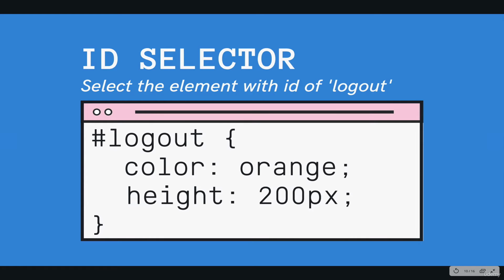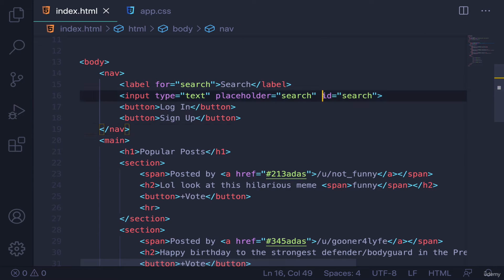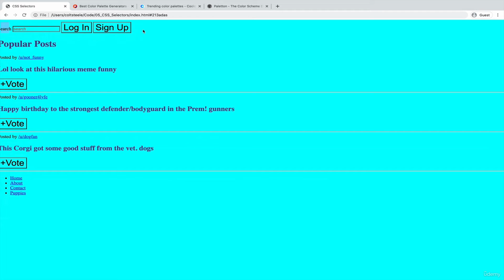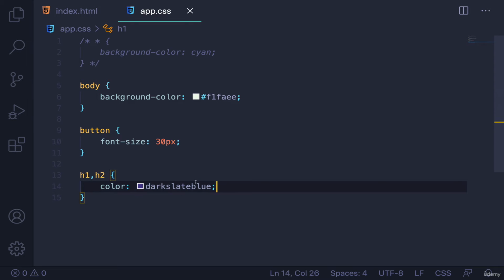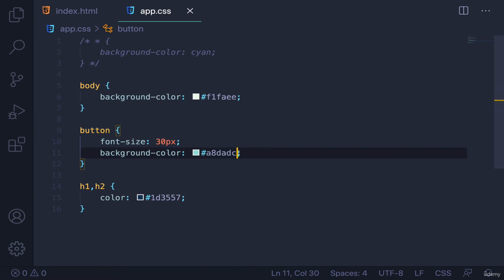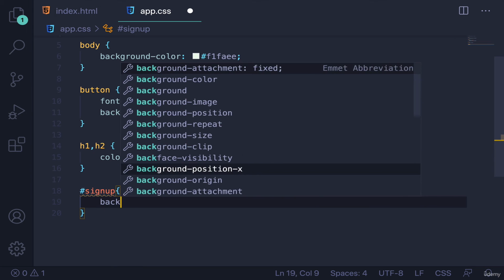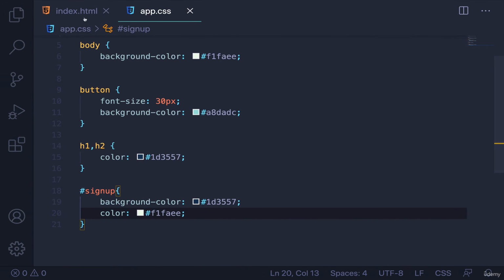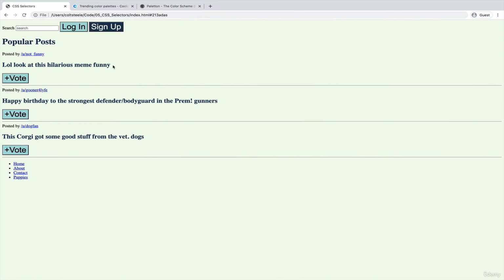CSS Tutorial For Beginners We The ID Selector